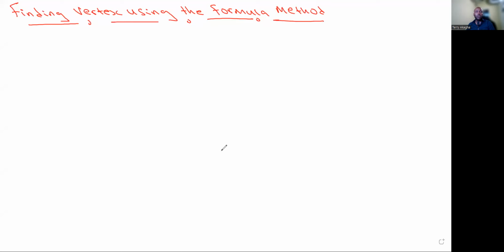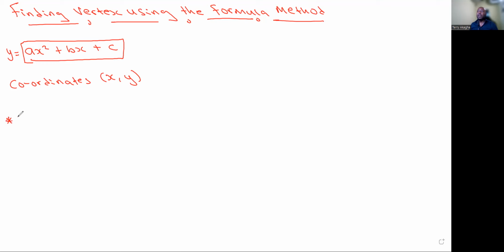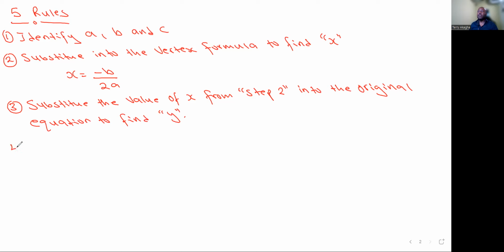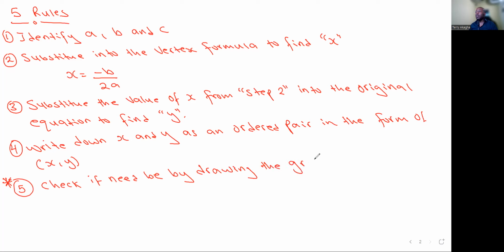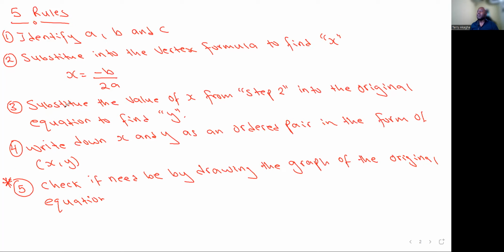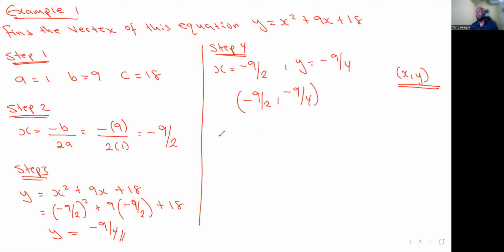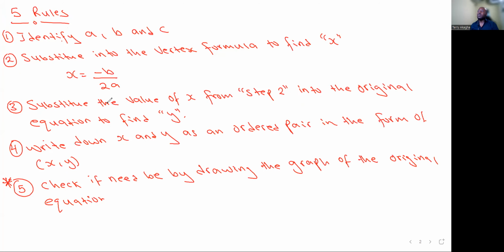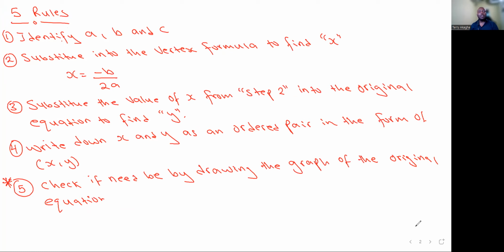18 of 36 - Using formula method for finding Vertex - Method 1